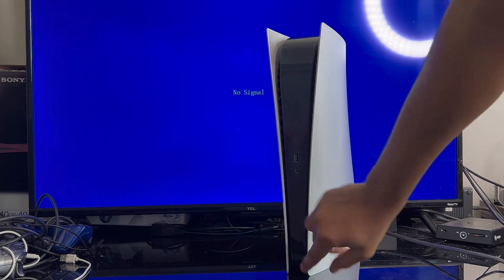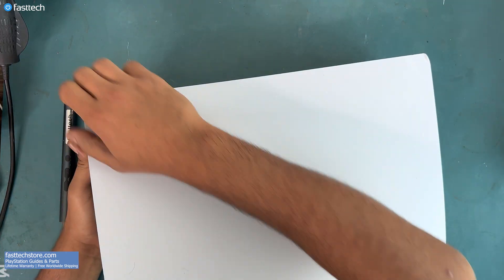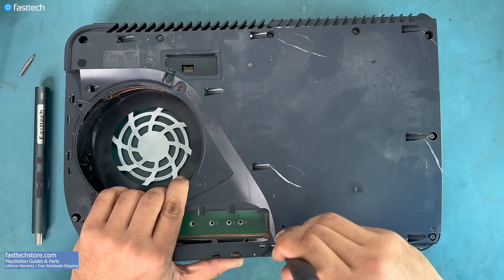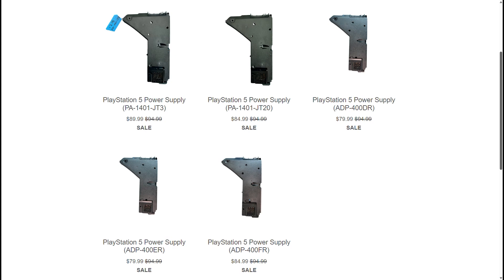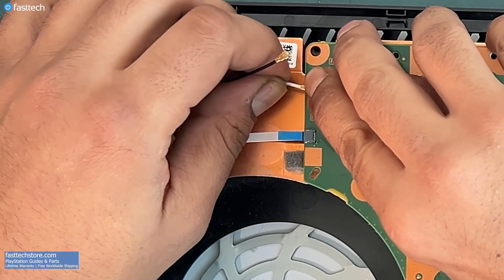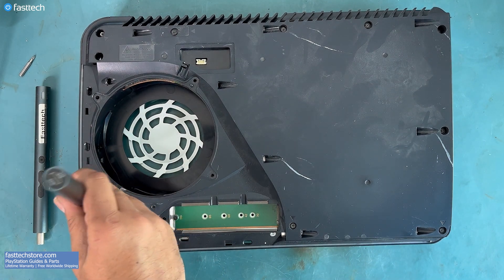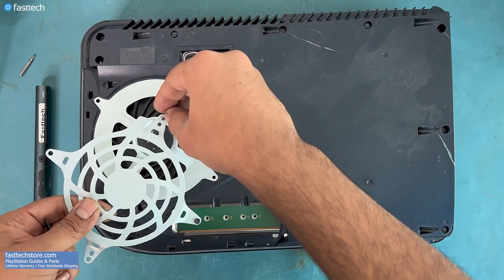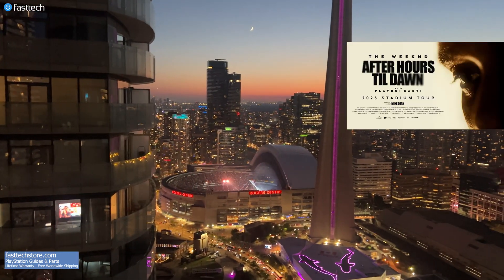PS5 Digital Edition Not Turning On Repair Guide (No Power, No Beep and No Light)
👉 Want us to fix your PS5?

00:00 Intro
01:20 How to check your PS5 model number
01:27 Disassembly
01:38 Removing SSD
02:06 Removing the cooling fan
03:38 Removing the power supply
03:47 Testing the power supply using a multimeter
04:11 How to tell what power supply model I need for my PS5?
05:09 Installing the power supply
05:23 Reassembly
05:45 Installing the antenna connectors
09:27 Testing
09:44 Outro